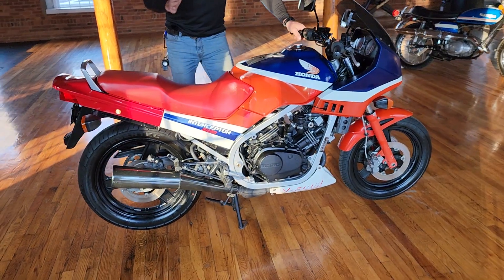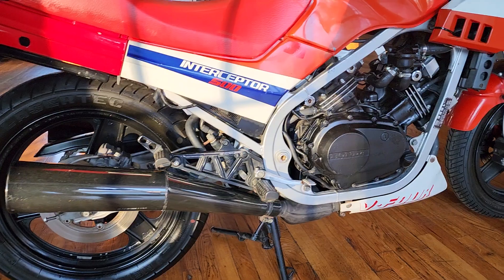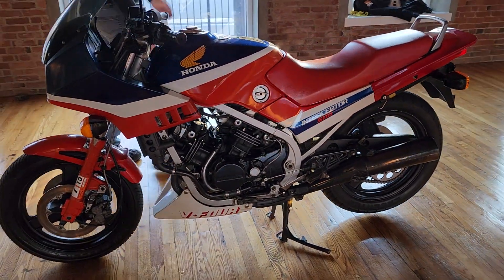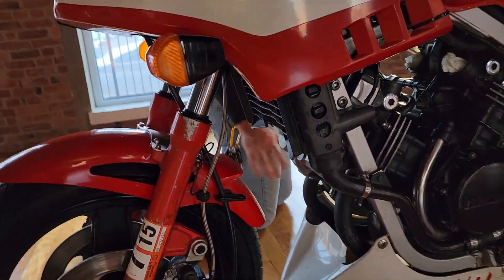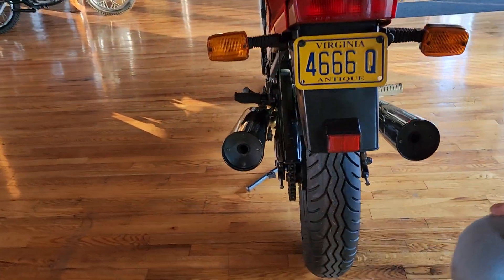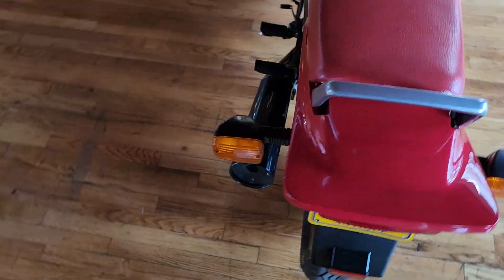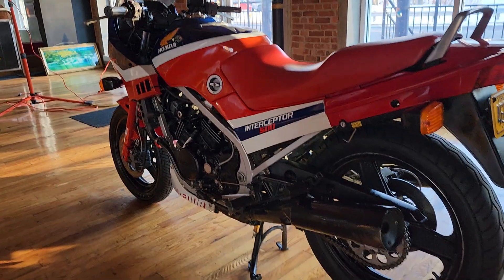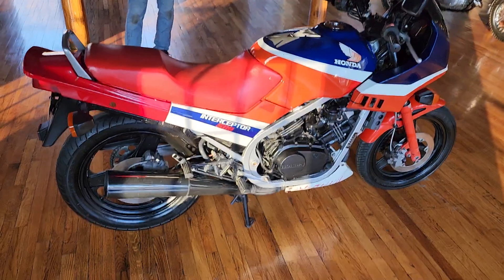MINT 1986 HONDA INTERCEPTOR 500 WITH CARBS!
Facebook.com/KaplanCycles & Facebook.com/NewEnglandMotorcycleMuseum

MAIL:
Kaplan Cycles LLC
200 West Main St. STE 4

1986 Honda VF500F Interceptor

100% Original Survivor With Tons Of Potential

High Performance 500cc V4

Mileage at a Little Over 42,700

Does not run, no formal mechanical evaluation has been made.

Engine Turns Over, Likely An Easy Fix

Classic Original V4 500cc Sport Bike

Stored Indoors and Ran When Parked

A Highly Desirable Quality 500

Currently Does Not Run

Bike Is Complete and

Needs Work Sold As-Is

Good Core Bike

Sold on bill of sale. No title is available. Ask us about our title program!
We now offer financing through Freedom Road.

Message us your ZIP for a shipping quote!

AUCTION TERMS:

All motorcycles & vehicles are sold as-is where-is.

Kaplan Cycles guarantees all motorcycles are as-described. Please read the entire description and watch the entire video before bidding.

A non-refundable deposit is due within 24 hours of sale.

Cash (In-Person), PayPal (with 3% charge), or Wire Transfer are our only accepted forms of final payment.

Full payment must be made within 72 hours of auction close.

Your motorcycle must be picked up within 30 days of auction close. Exceptions are made only for international buyers OR buyers who have ALREADY made transport arrangements with a third party.
We always describe our motorcycles as accurately as possible.

You are purchasing a classic motorcycle. Even in cases where a bike may be in good running/ operating condition, new problems & idiosyncrasies can arise over-time from sitting or regular use.

Due to our backlog, we cannot perform any additional service work or modifications on your motorcycle after the sale (ie; adding a light kit, different tires, etc.)

It is important you have at least a basic mechanical knowledge before purchasing and operating a classic motorcycle.

We respond quickly between the hours of 9am and 5pm EST, Monday - Friday

THE CONVEYANCE FEE ON THIS SALE IS: $150

The buyer will pay the winning bid + the documentation fee. Out of state buyers pay tax on the documentation fee only.

We are not a registering dealership. You will receive only the documents required to register your vehicle in your state.

In our listings, title status is always listed directly below the main description.

Documents are mailed via two day priority mail with a tracking number. Documents are mailed on the 1st of each month.

Keys will be shipped with the motorcycle.

Warranty:

All Motorycles sold "as is, where is" and Kaplan Cycles does not warranty any motorcycle sold. No express warranty and/or implied warranty are made by Kaplan Cycles. No statements by us give an implied warranty.

Shipping:

All shipping charges and arrangements will be assumed by the purchaser.

If you purchased a motorcycle, send us your full ship-to address and we will make all arrangements.

We can arrange transportation to your door. All contacts are DOT licensed, have cargo insurance, and use enclosed trailers.

We strongly recommend you insure your motorcycle at the time of purchase.

We require a 24 hour notice prior to pick-up.

We will provide ramps, a dock for loading, and in some cases assistance to load for free.

All motorcycles will be shipped ‘whole’ by motorcycle specialists. We do not offer a pallet or crate service.

International shipping specialist contacts are available! They will assist in ground freight, customs clearance, and ocean freight to your country. International buyers will be required to work directly with our third party shipping contacts.